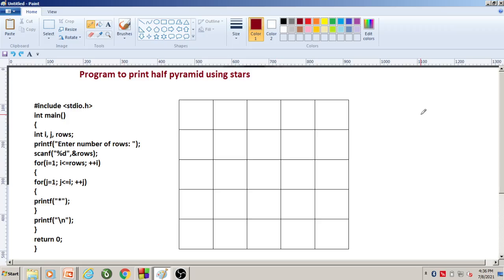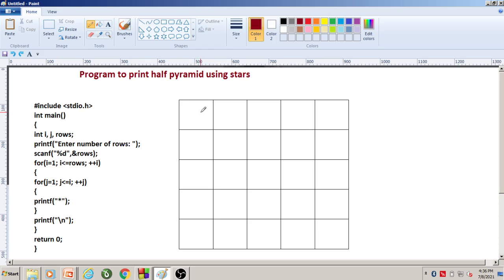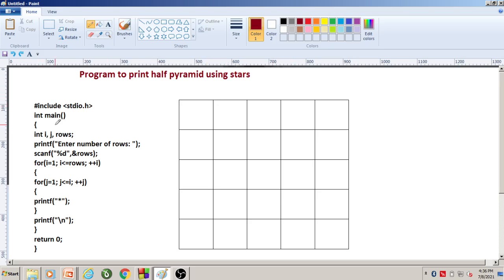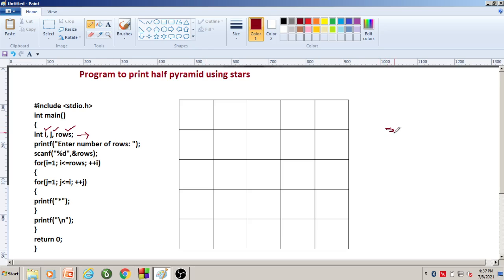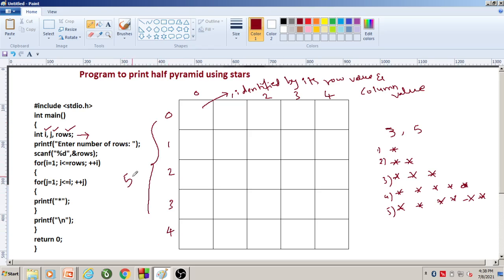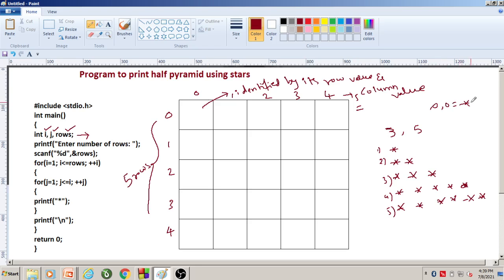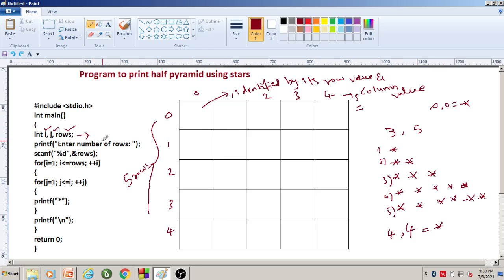Module 2Constructing half pyramid using nested for loop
In this video, I have discussed how to construct a half pyramid by placing * symbols